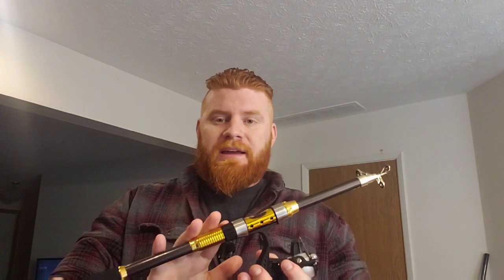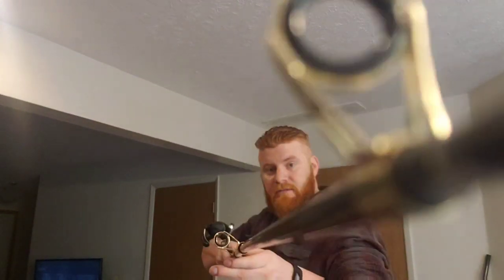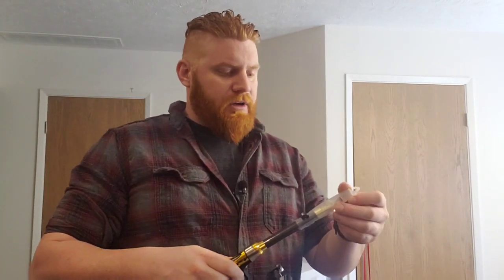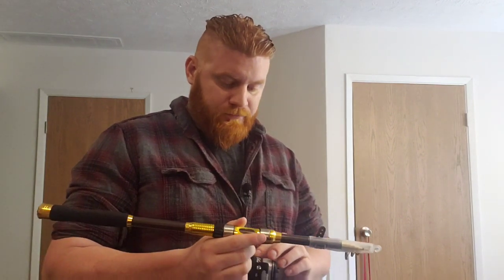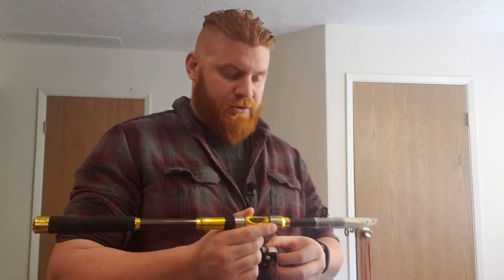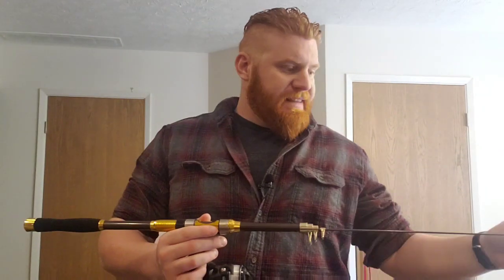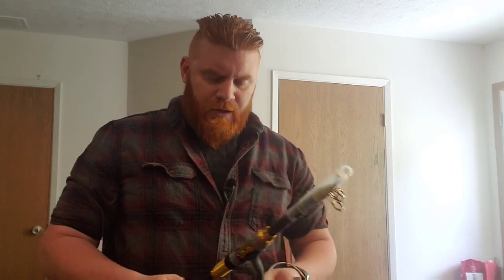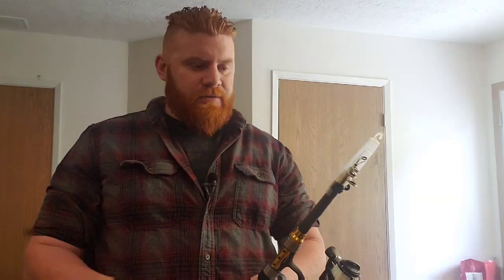EDC bag with the new Gear!! Covid-19 day 11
Kinda got excited about the new EDC gear haha